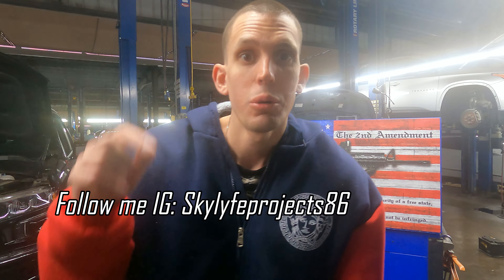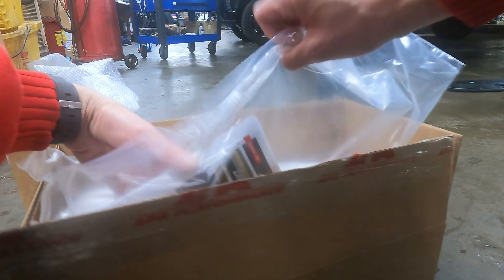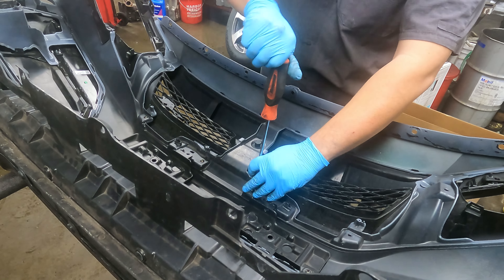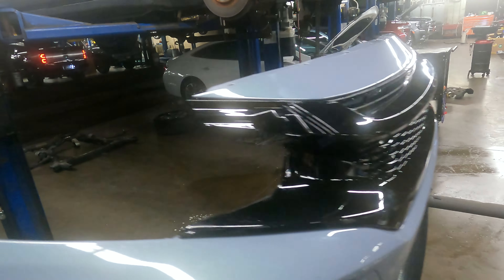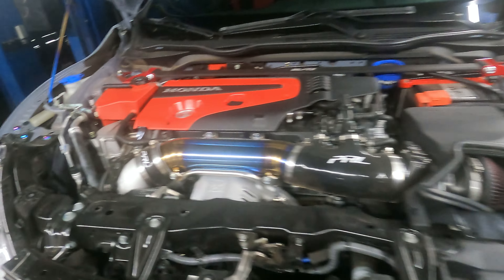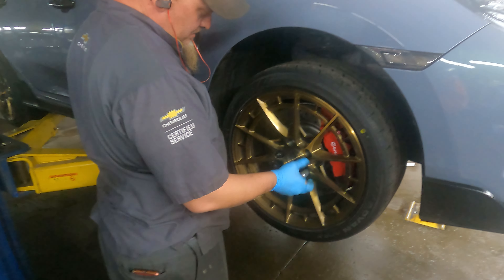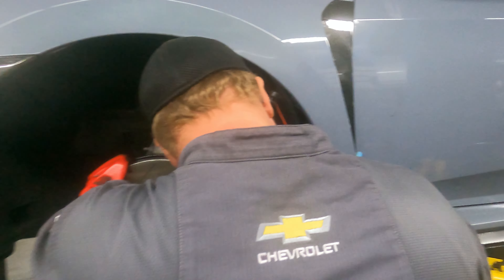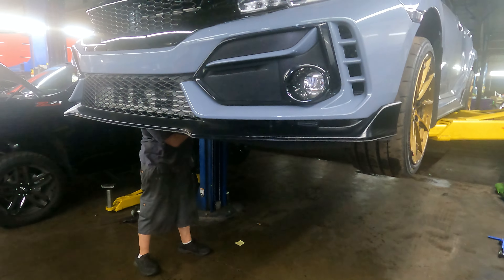Install @Balladesports Front Grille and @APR Carbon Side Vents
Today we back at the garage getting two MORE new MODS installed for my 21 HONDA CIVIC TYPE R
installing Ballade Sports front grille and APR Carbon side Vents
Hope you enjoy the new visual in 4K

Follow me and I will follow back 👌

SHOT: GO PRO HERO 9 BLACK
Edited with Filmora X PRO

LINKS:
HKSUSA.COM
BLITZUSA.COM
PERRINPERFORMANCE.COM
MISHIMOTO.COM
SYNTHCARBON.COM
PROCIVIC.COM
OVERLANDDESIGNS.COM
GOPRO.COM
HPOMEN.COM
OPT-7.COM
APRracing.com
Autothisworlddetailing.com
HYBRIDRACING.COM
HONDATA.COM